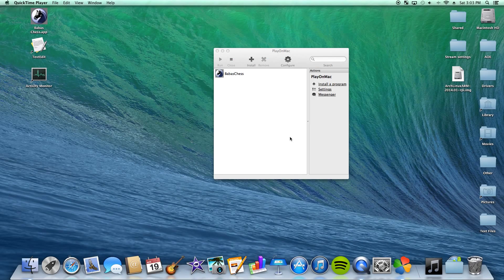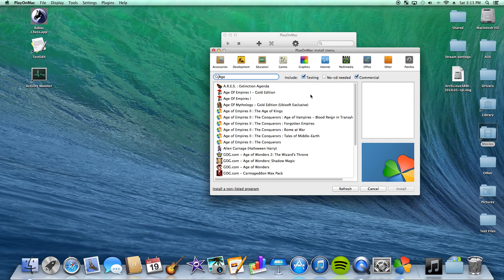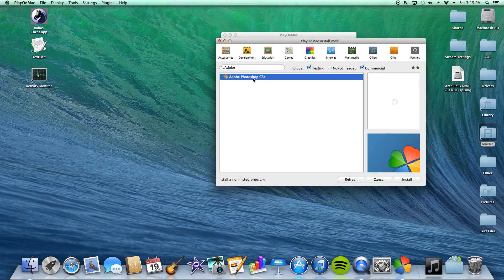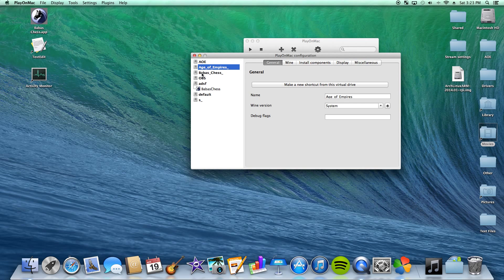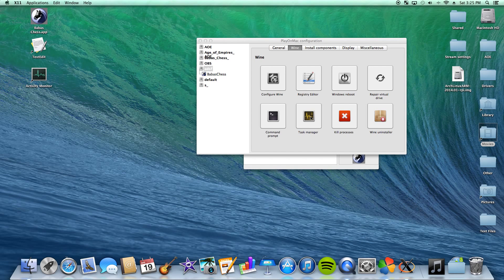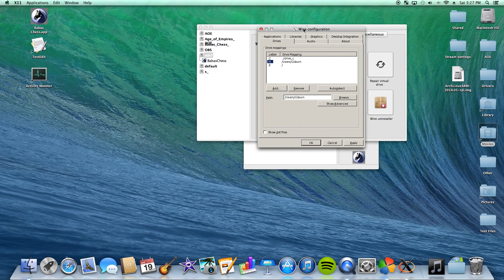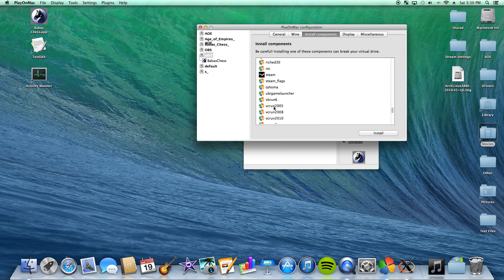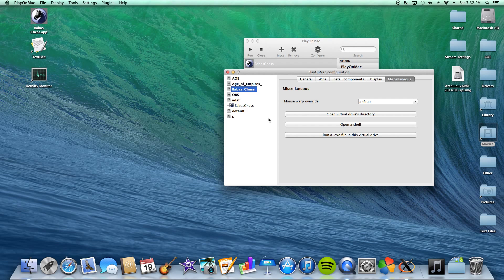How to Run Windows Programs on a Mac (part 2)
I didn't really plan on doing a part 2 for this, but I realized that I left out important information that people could use. so enjoy.